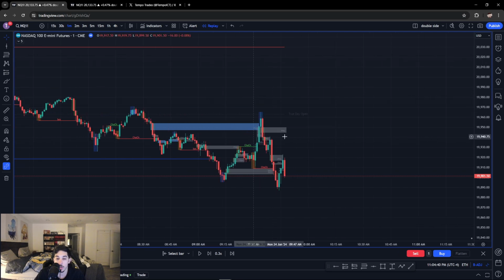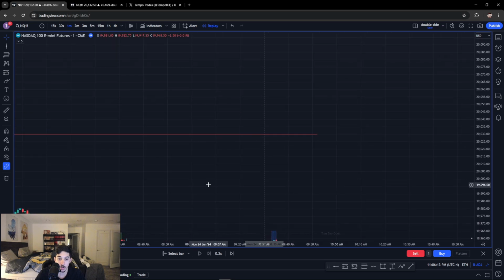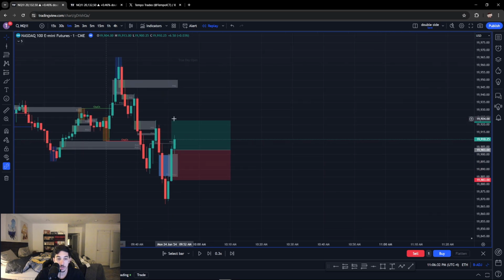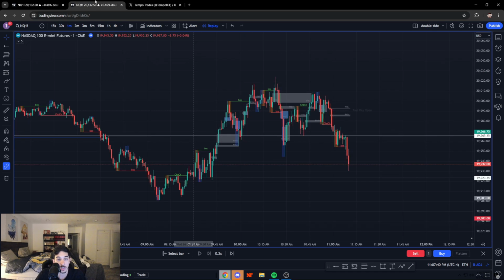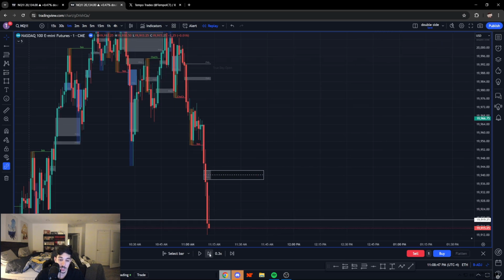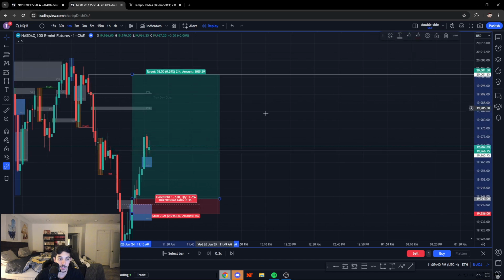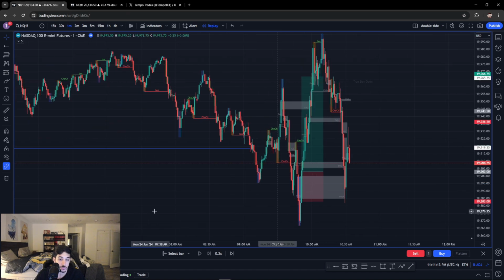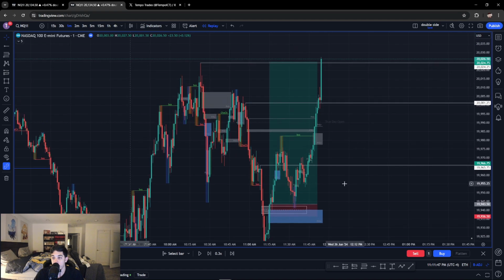This ICT Model Made Me 30k This Month....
👉 MY DISCORD [FREE] (Trading Community)